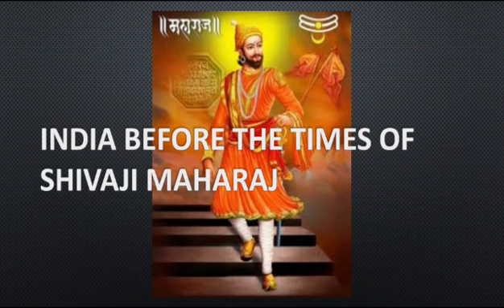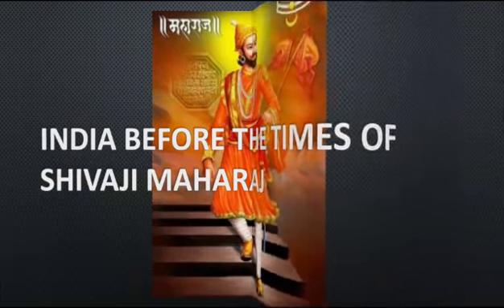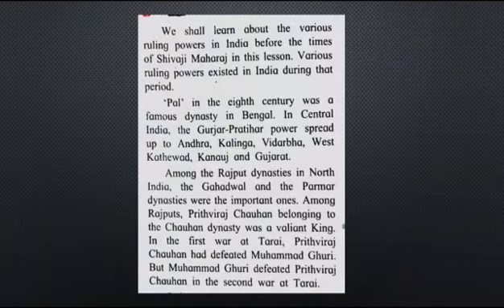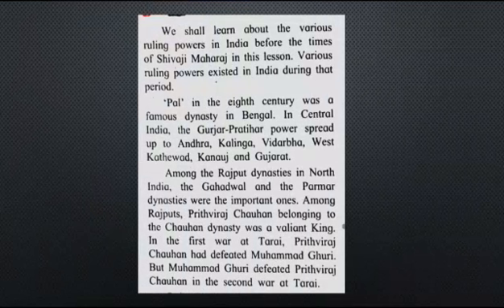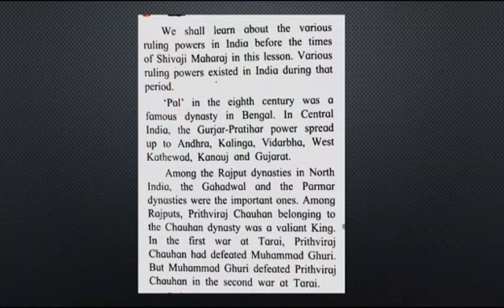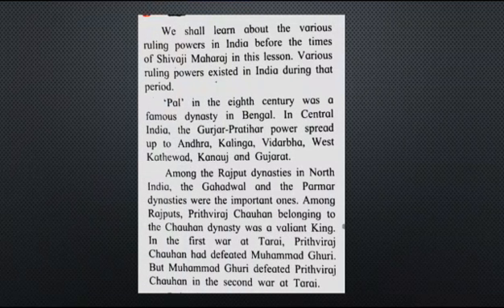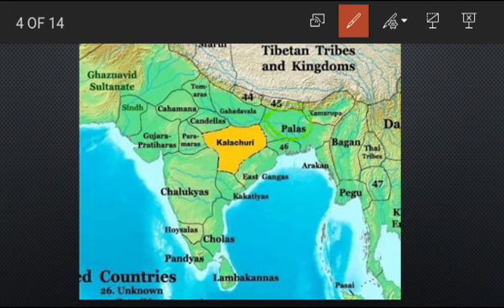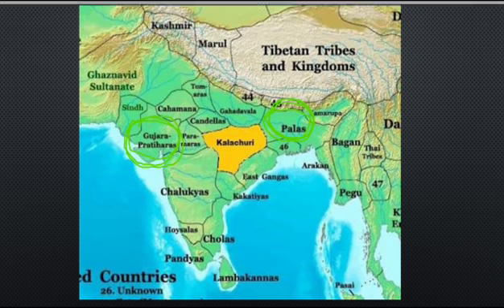Lesson no 2 History Std.7 th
India before the Times of Shivaji Maharaj